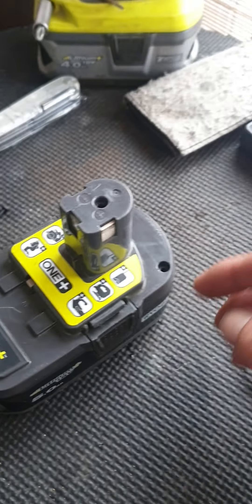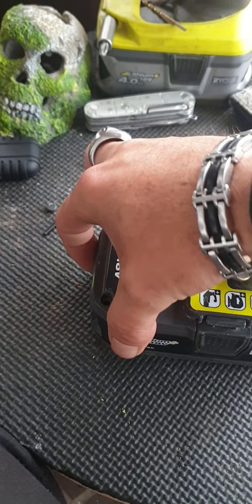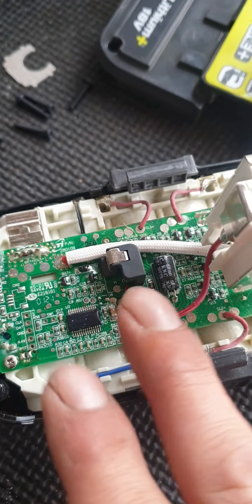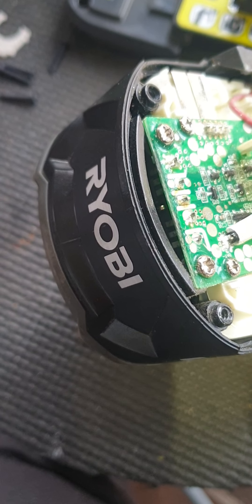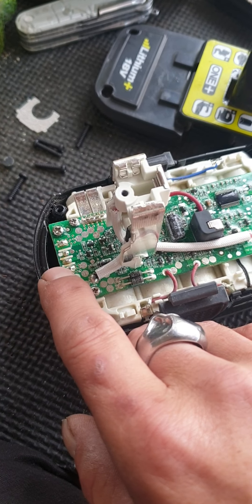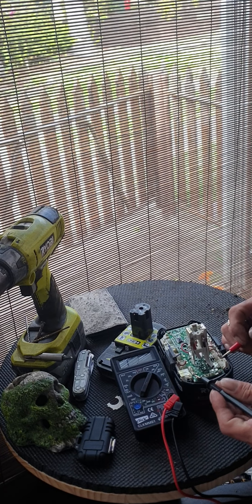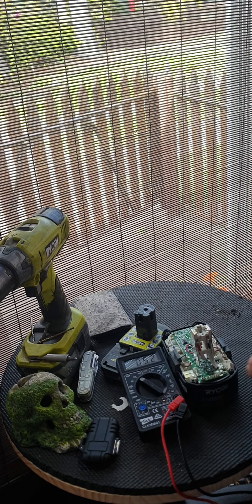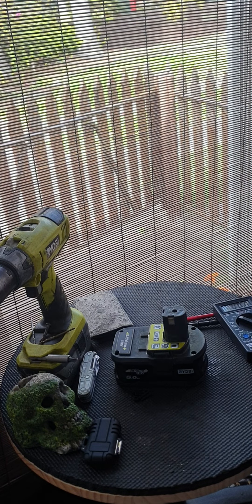ryobi battery hack successfully executed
I tried this on 3 different ryobi 18v batteries.